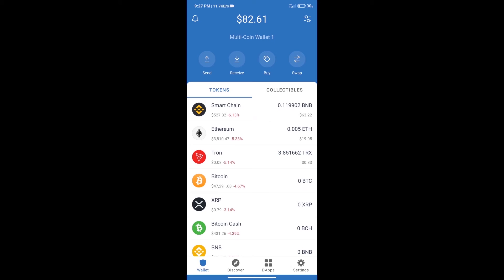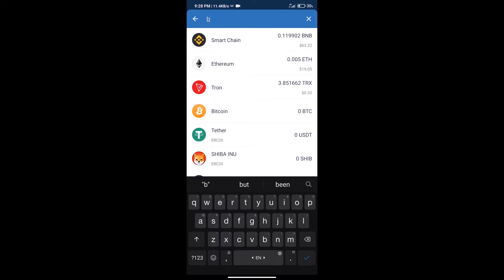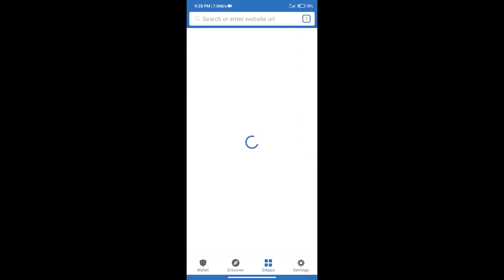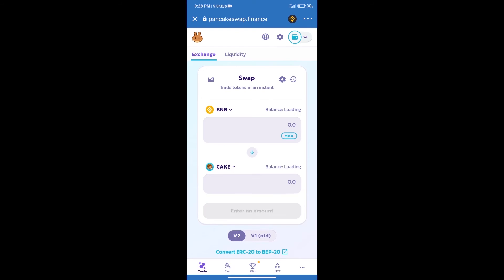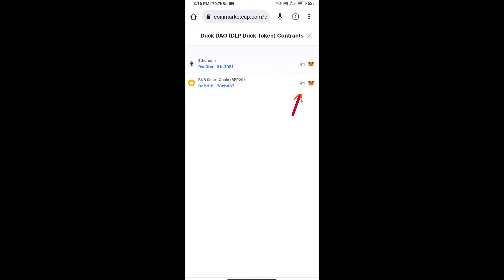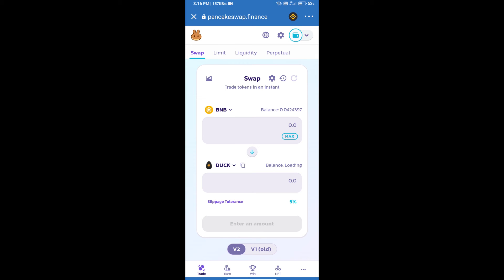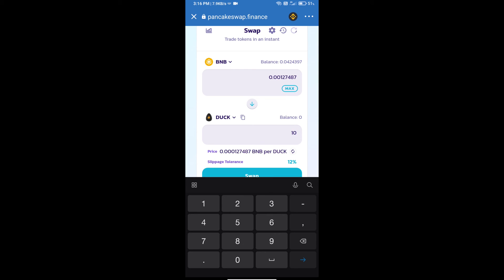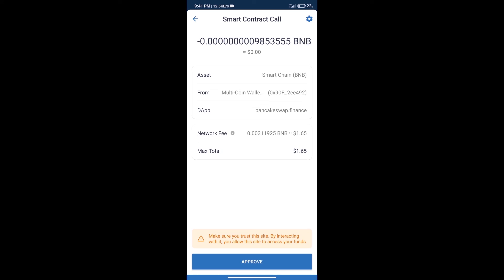How to Buy Duck DAO Token (DUCK) Using PancakeSwap On Trust Wallet OR MetaMask Wallet